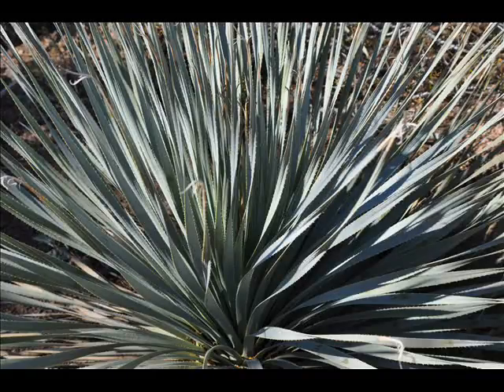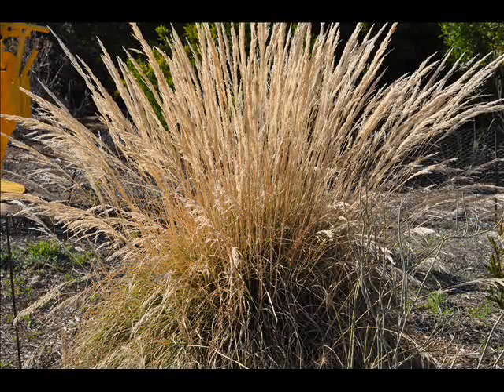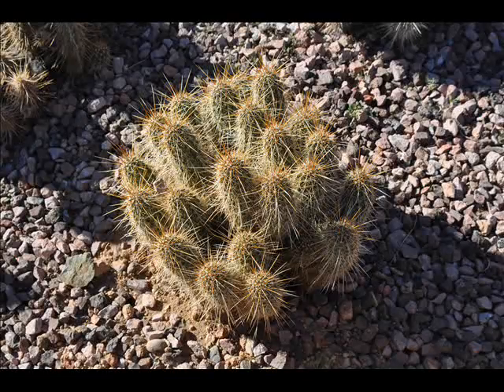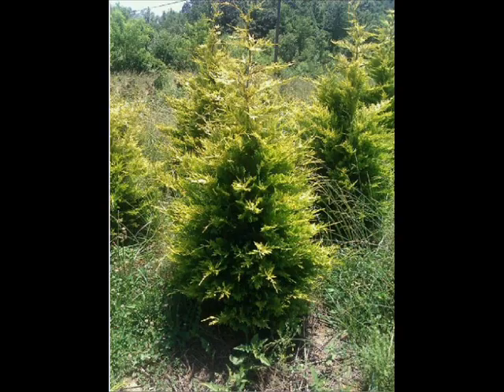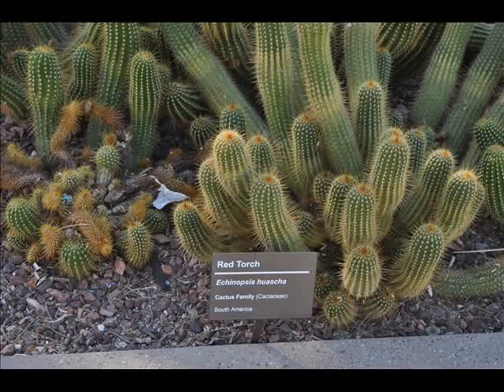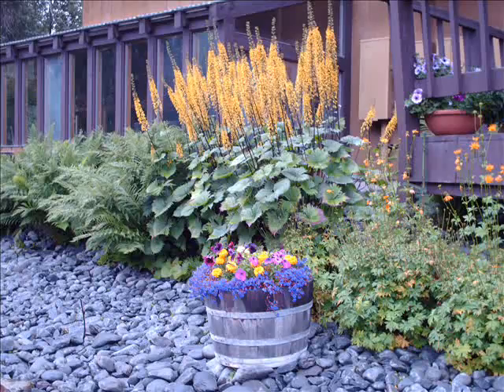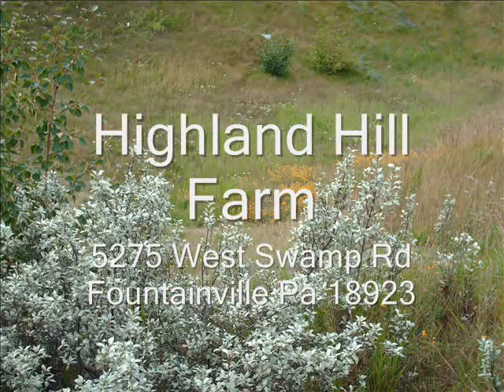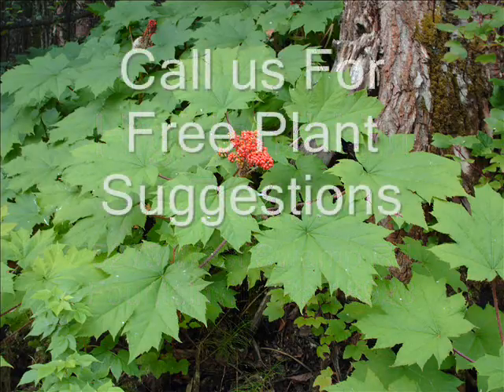We Offer Free Landscape Suggestions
Highland Hill Farm 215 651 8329 Great trees and plants found in landscapes throughout North America.  We can help you with you plant selections.
John Browning invented the first semi-auto shotgun in 1898. Firearms safety certification for youth: Minnesota DNR › ... › Hunter education & safety classes Share The Minnesota Department of Natural Resources firearm safety training consists of instruction in safe handling of firearms, hunter responsibility, a field trip for ... Gun Safety: MedlinePlus One-third of all families in America that have children also have guns, and more than 40 percent of them don't keep their guns locked up. Children younger than ... Firearm Safety Quiz "Firearm Safety" Quiz Your score on this quiz shows you how well you understand this part of the course. If you miss a question, look up the answer and try it ... Gun Safety | The Children's Hospital of Philadelphia Teach your children about gun safety. Find gun safety tips here including information on what your child should do if he finds a gun. Teach your child gun safety ...